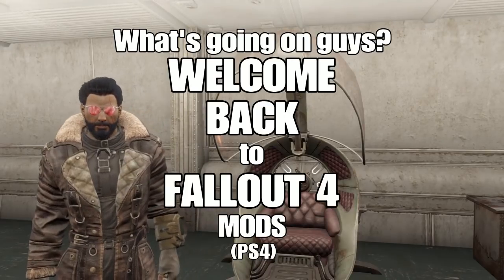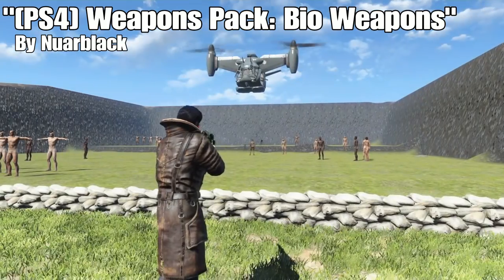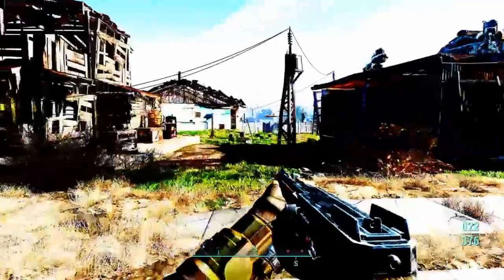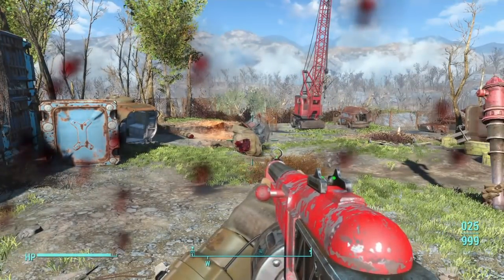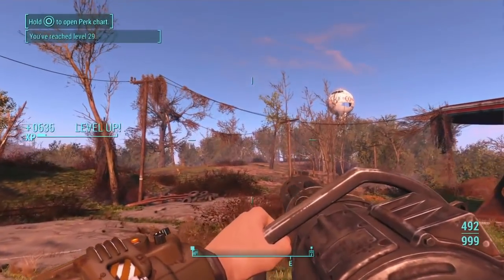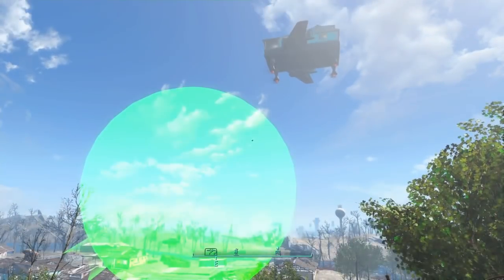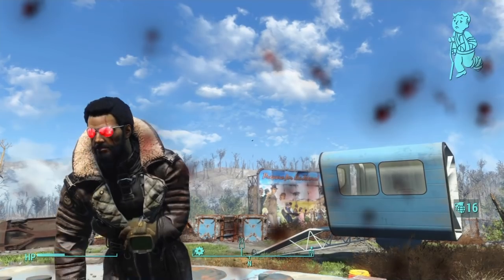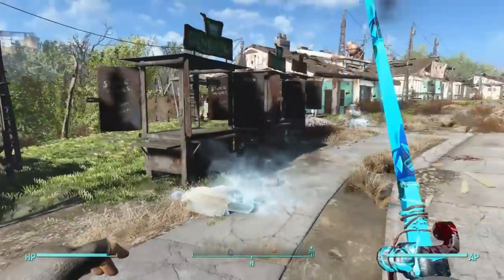TOP 10 FALLOUT 4 WEAPON MODS - PS4 Fallout 4 Mods #79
“[PS4] Weapons Pack: Mage Fists & Magic”
By Nuarblack

“[PS4] Weapons Pack: Bio Weapons”
By Nuarblack

“[PS4] Player Bunker & Combat Simulator”
By Nuarblack

“Mini Nuke SMG”
By DevildawgDdawg

“Kaboom Stick”
By Baldeblazer

“Lightning Burst”
By baldeblazer

“MicroNuke Mod 0.1(Beta)”
By orten
- can be found in RedRocket near Sanctuary

“Mini-Nuke Grenade”
By DarkTodd

“Boxing Glove Chrome Retexture (Ps4)”
By Wolf14Vargen14

“Winter Blade PS4 Exclusive”
By Scientist711

“Ion Fusion Grenades-PS4”
By DarkTodd